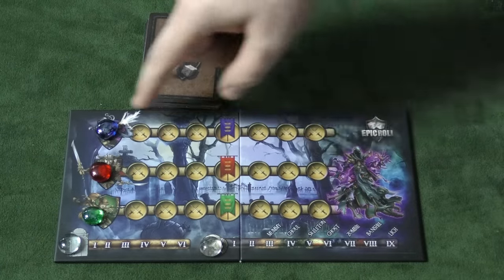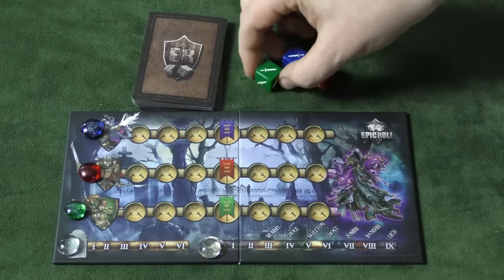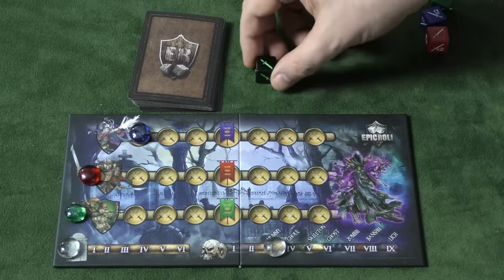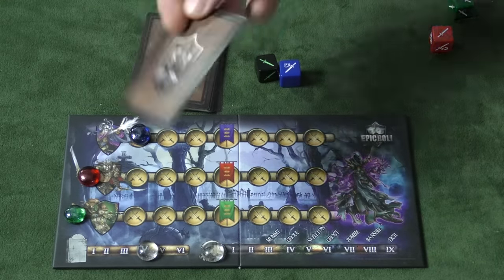Epic Roll Review - with Tom Vasel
Tom Vasel takes a look at this game where you roll dice

00:00 - Introduction
00:56 - Overview
04:50 - Final Thoughts